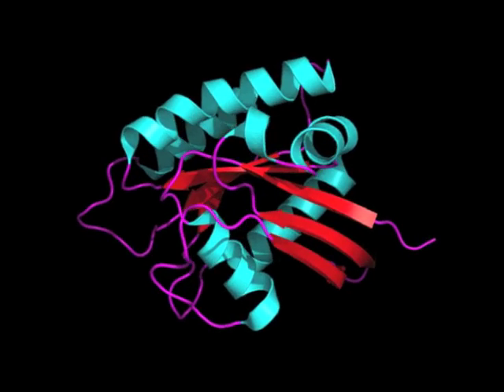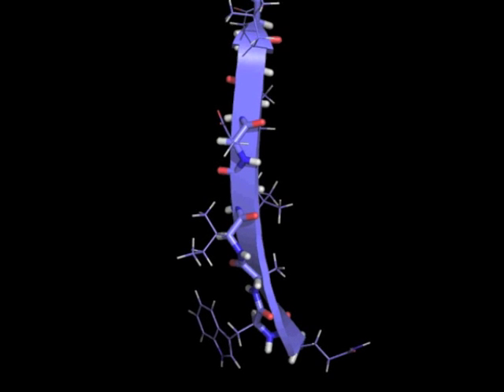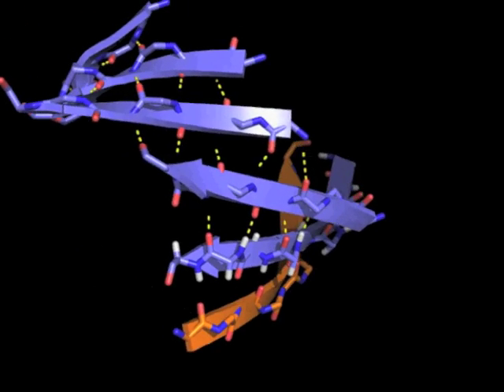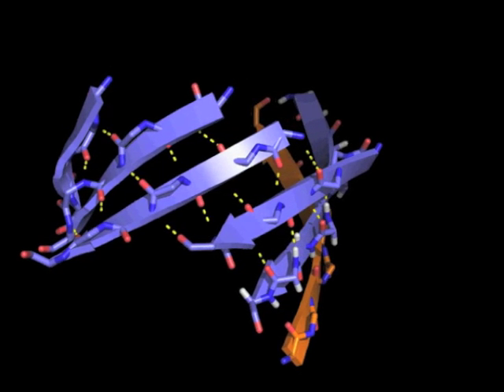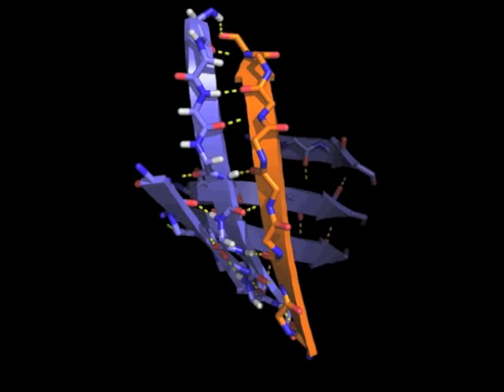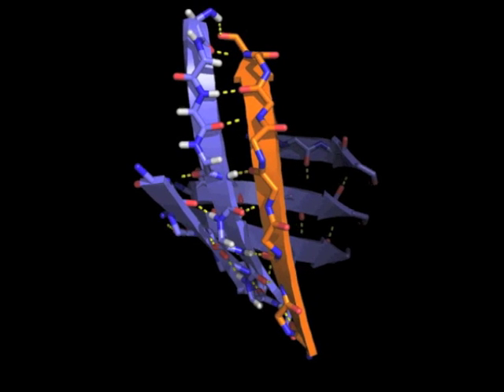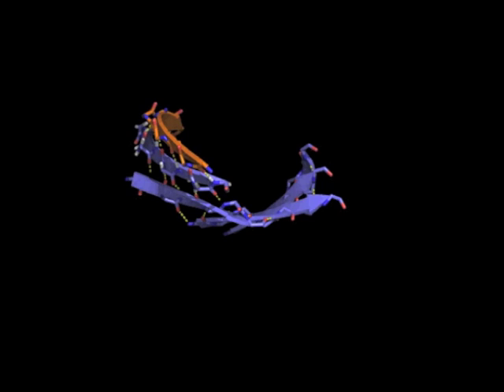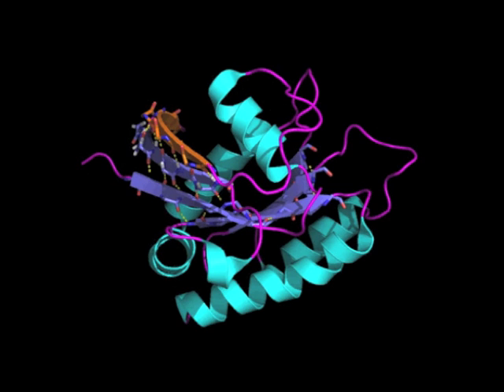Beta sheets in proteins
A short illustration of basic characteristics of beta strands and beta sheets.  Hydrogen bonding patterns, parallel and anti-parallel sheet patterns, and how cartoon ribbons relate to the orientation of side chains within strands are highlighted.  Developed for LSM2241, Introductory Bioinformatics, and the National University of Singapore